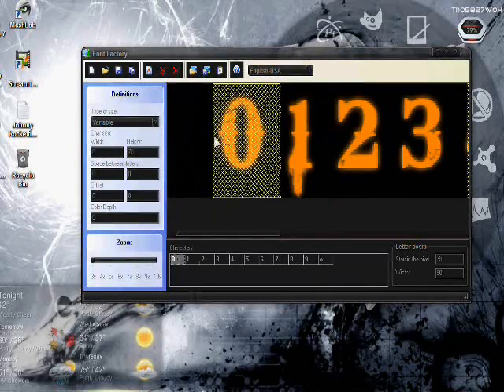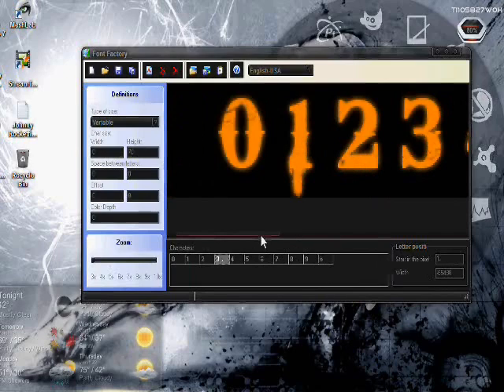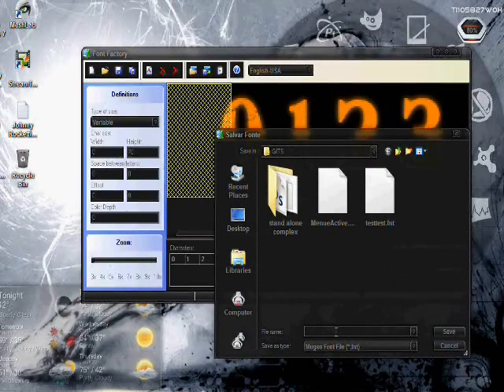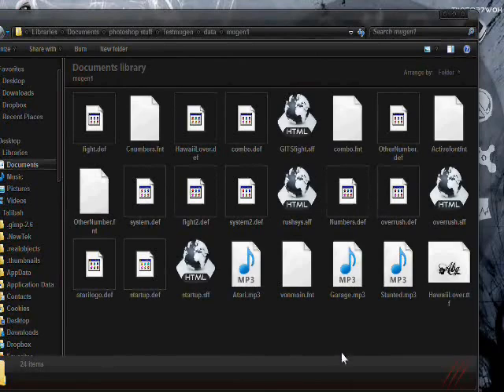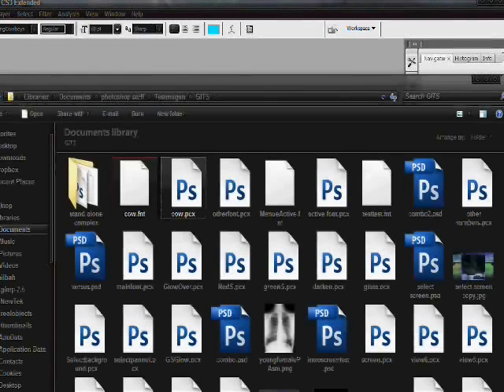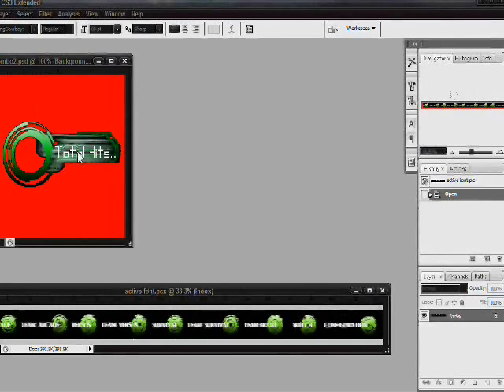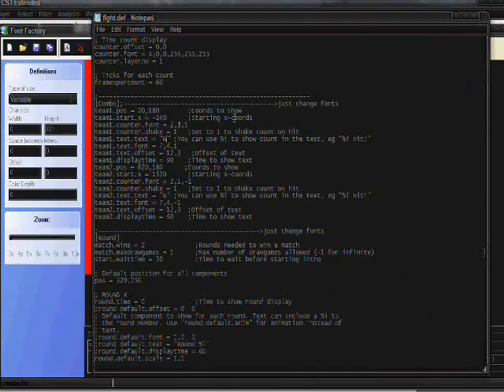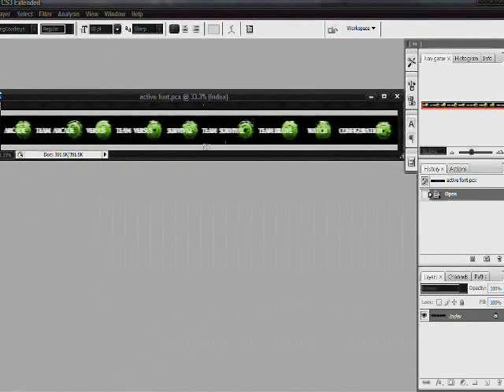Mugen Screenpack Tutorial: Combo and Fonts 3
This it the last part of the mugen tutorial on fonts. Sorry for the bad editing so watch the videos in order.
I need to make a clarification about glowing fonts. They have to be on a black background to make it look like they are glowing.
 There is another way to make glowing fonts and I will make another tutorial on it because it's easier to show than tell.